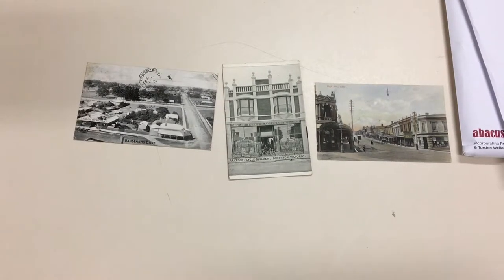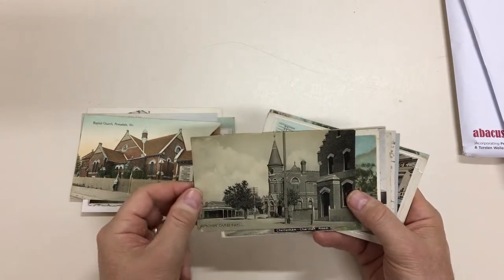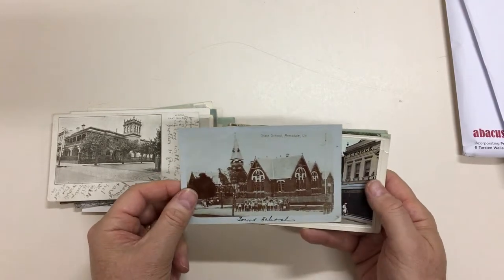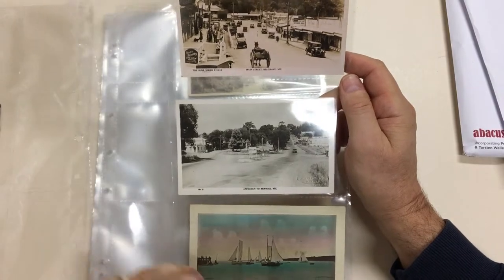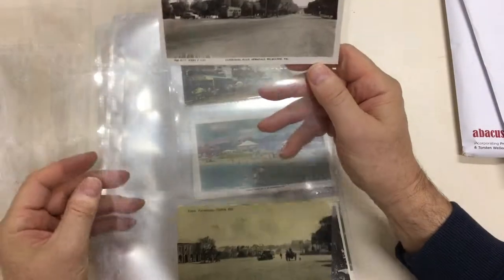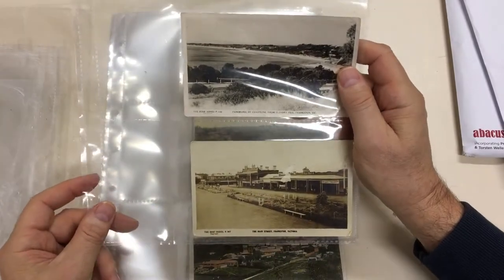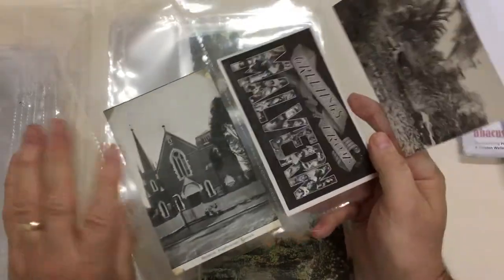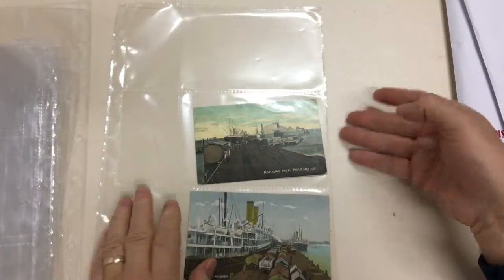Auction 236 Lot 376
VICTORIA: MELBOURNE SUBURBS: Large album including Armadale, Brighton, Camberwell, Cheltenham, Clifton Hill, Dandenong, East Melbourne, Footscray, Frankston, Heidelberg, Kew, Malvern, Mordialloc, Northcote, and Port Melbourne, street scenes, churches, schools, post offices, recreation grounds, etc, condition variable, a high proportion are unused, some soiling but generally fine to very fine. Very scarce material. (Qty 78)